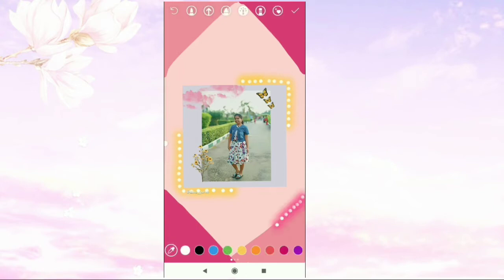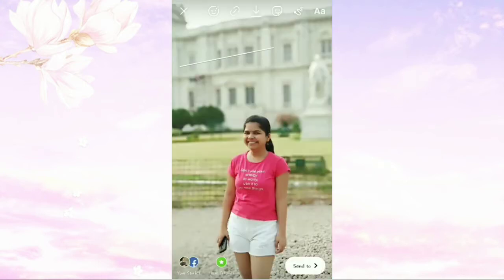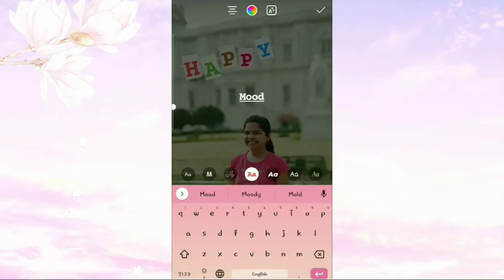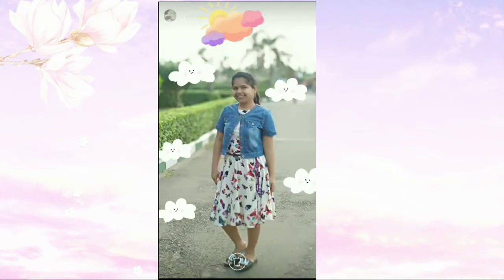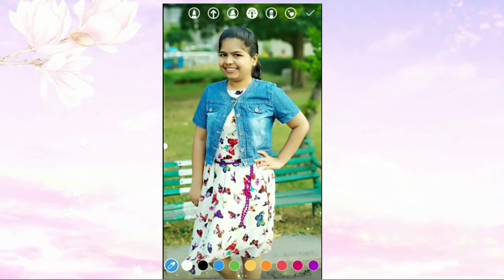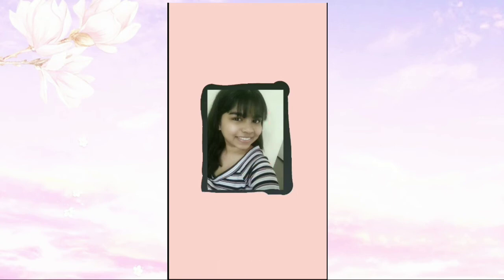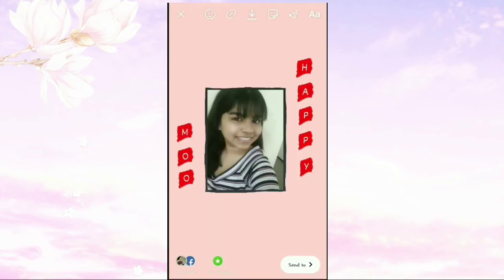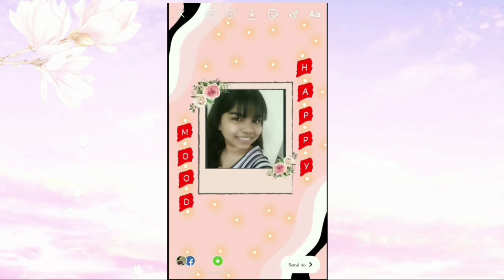HOW TO MAKE CUTE INSTAGRAM STORIES 🌸🌸|| STORIES IDEAS || softMEOW ❤️❤️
Hey..guys 😊 .This is soft , this is my first video and today I am going to show you the totorial of Instagram stories 🌸🌸❤️

In upcoming videos I will share cute edits , using different androids as well as iOS apps..

IGNORE THIS...